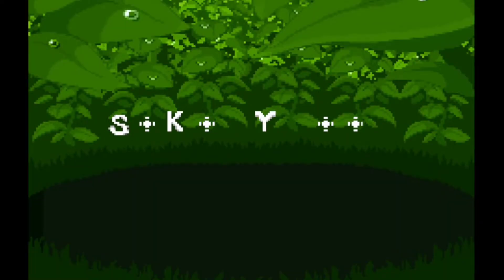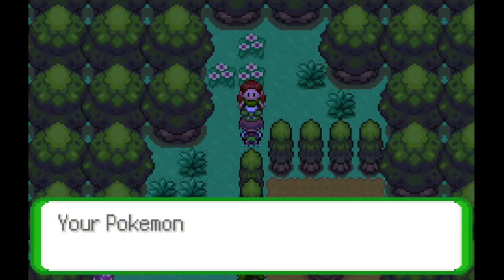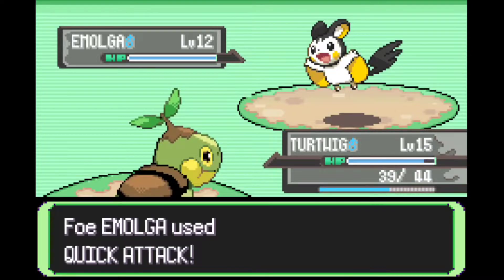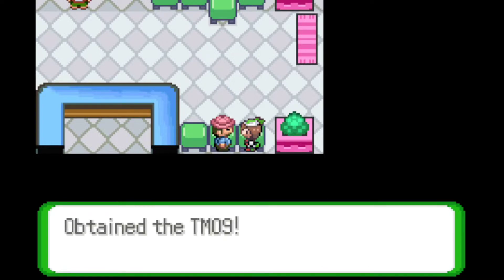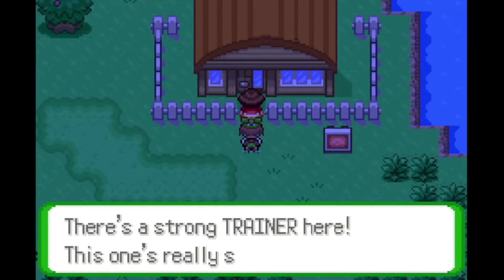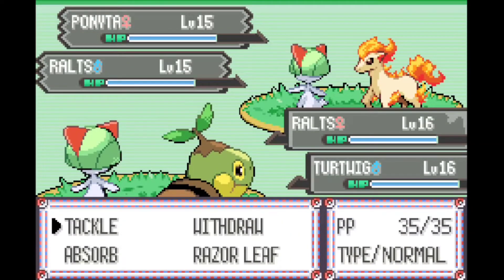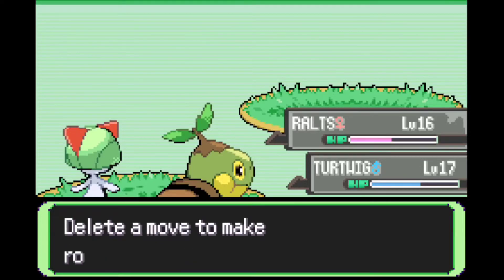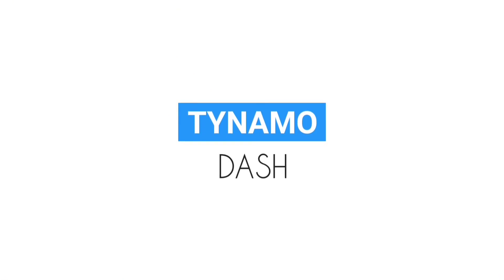Issues in Platepics City | Pokemon Flora Sky Playthrough | Part 3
Hi All,

Pokemon Flora Sky is a hack version of Pokemon Emerald. It’s a amazing game with lot of rivals and gym challenges.
Come watch my playthrough of this game and lets go together in this adventure!

TynamoDash.

Credits to PokemonFloraSky website for sharing the game with us.